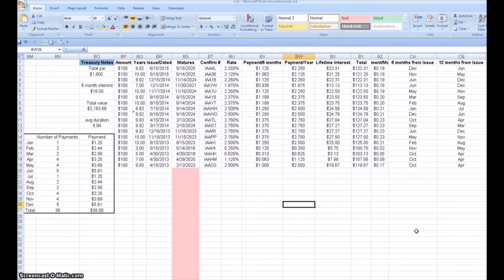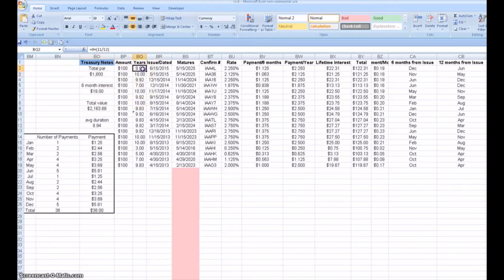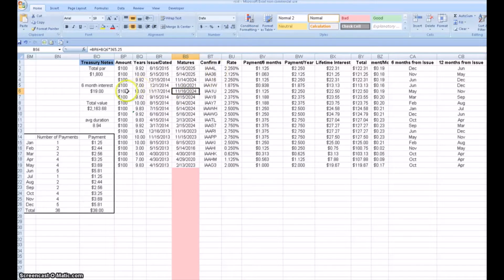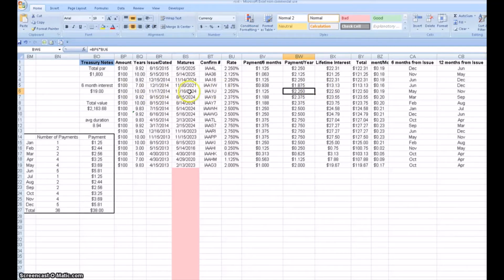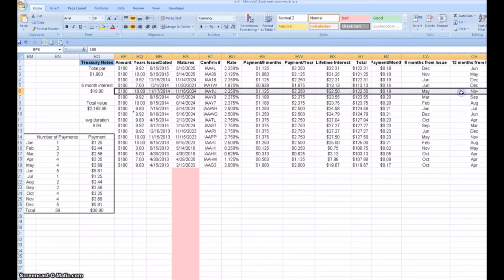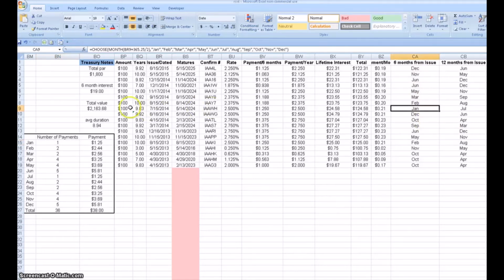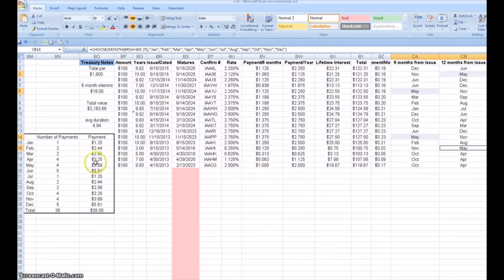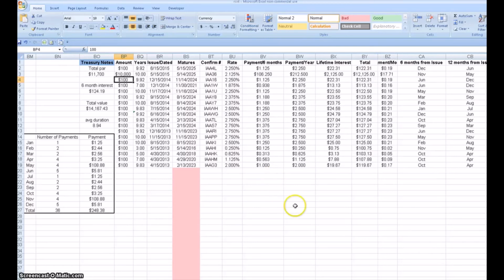How I Organize My Treasury Notes And Bonds!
In this video I show a spreadsheet to organize my treasury notes and bonds.

ADA: addr1v9760sf7eaa8dda6d2cdj46cc30h9dksaavzwkjnngehaaqspchz8
ALGO: ILOB37QSY2NIJCVDDVF5COCGPFBWIRGFAY34CF5QA7BRC3ZLQ5XQBAKS2E
BTC: 38ZxH3smJjf1K6sLNjQsjcs4JA5QzwGkPr
DOGE: DJo8mZdqjd7Z6dSTNDd4Qx4UbcYUccWFoK
ETH: 0x44b843042c828F24a36Ef41aD893076E365FFaFC
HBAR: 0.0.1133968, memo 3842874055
LINK: 0x03083Bac73ebE625aa327bD1146f4D405E4B8BcC
LTC: MDpDWWfsPowYGTS7jJRGi2cGX5FoFGd61H
SHIB: 0x6c2e38B1c15bB8981c74FC08c17529F5370E0B40
USDC: 0xC905a3E8584AAeC0759D88bDb375C21609aF33BA